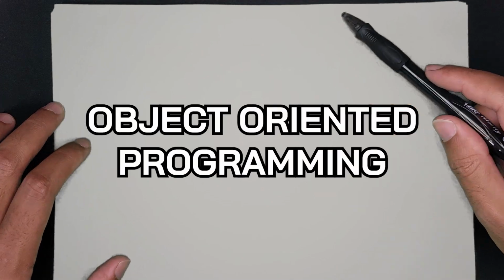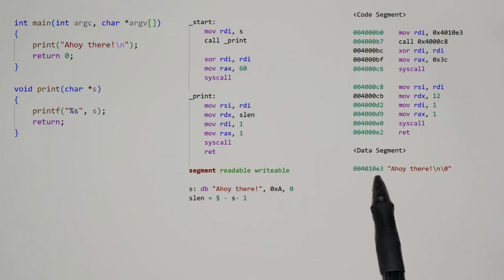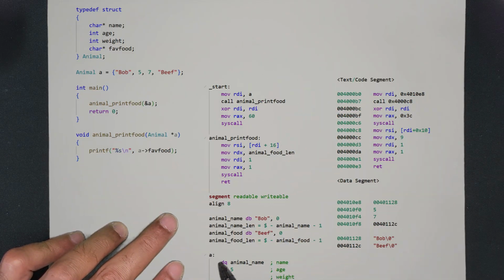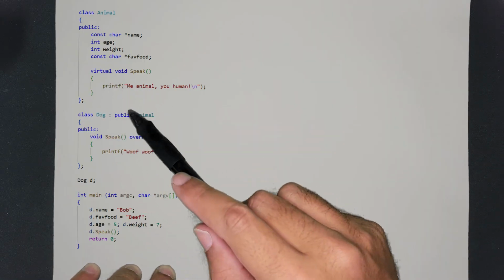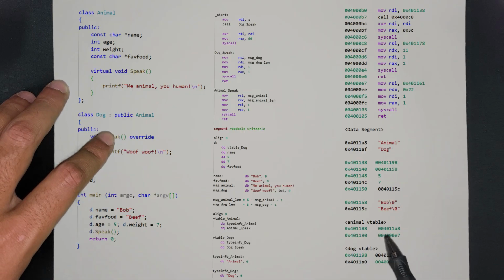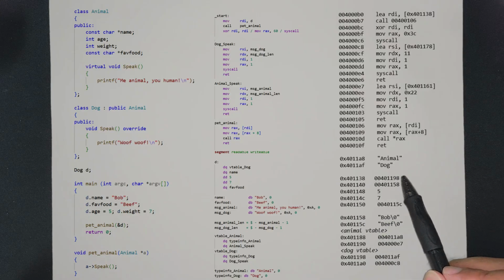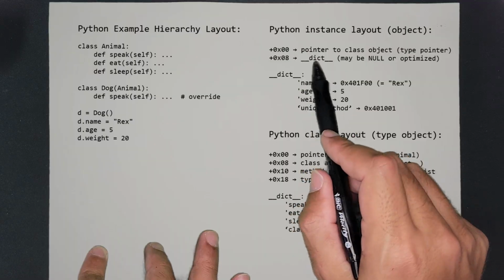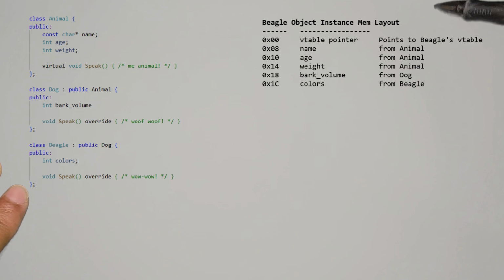Object-Oriented Programming in Assembly Explained | Vtables, Polymorphism | Python, Java, C++, C#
Let's take a look at how classes, virtual methods, inheritance, and polymorphism look in memory, and how we manipulate it in assembly/machine code.

00:00 How do Object Oriented Languages Look in Machine Code?
00:27 How Function Calls Work in Assembly
02:37 Adding Argument Passing
04:18 Structs in Memory
06:40 How Passing by Reference Works (Struct)
09:49 How Classes Look in Memory (C++ OOP)
12:20 How Polymorphism Works in Assembly
13:15 What are Virtual Tables? Polymorphism
21:35 C++ compared to C#
22: 35 C# Compared to Java
23:48 How Python's Object-Oriented Members Work
27:35 How Inherited Members Are Laid Out